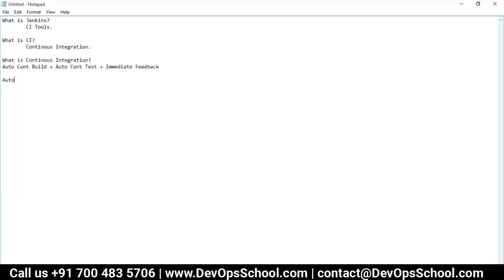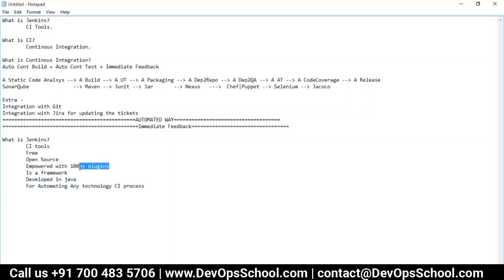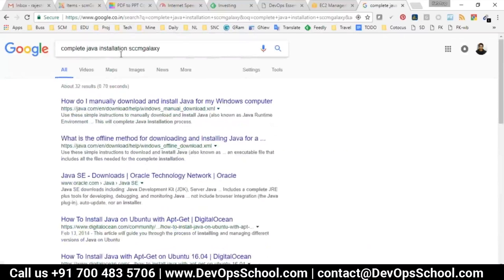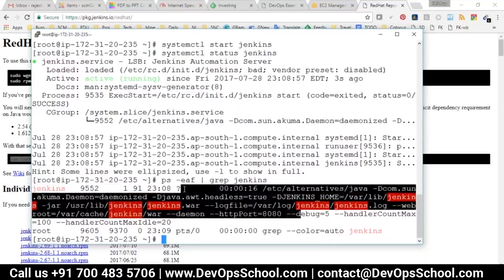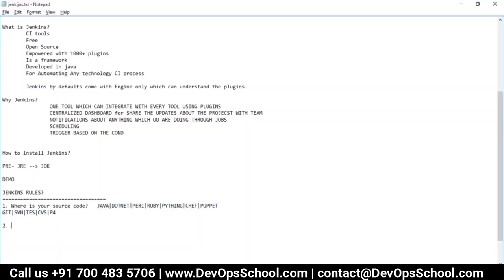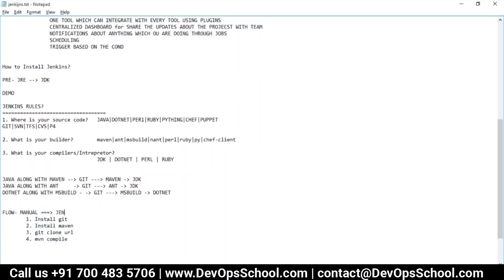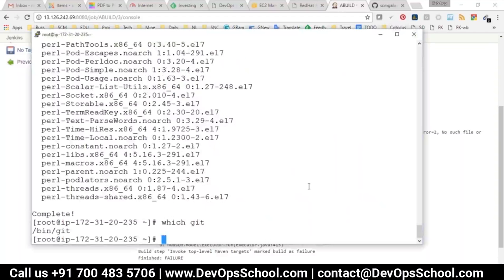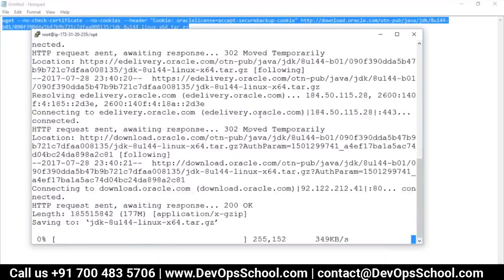Jenkins Essentials Tutorials 2017 PART 1 By ScmGalaxy